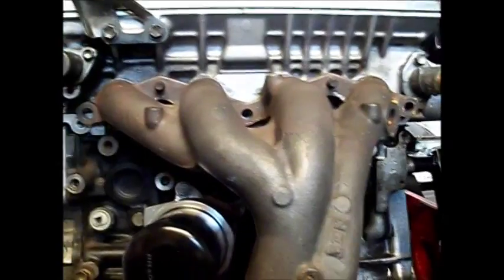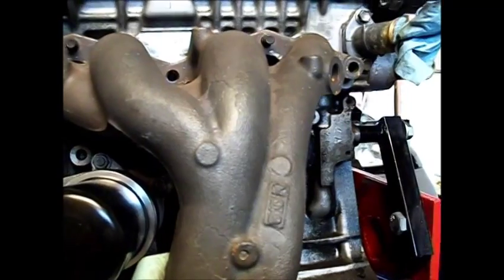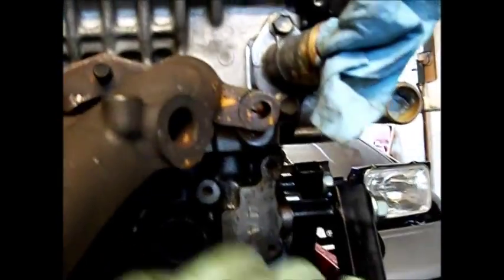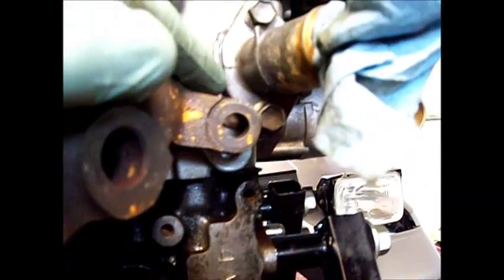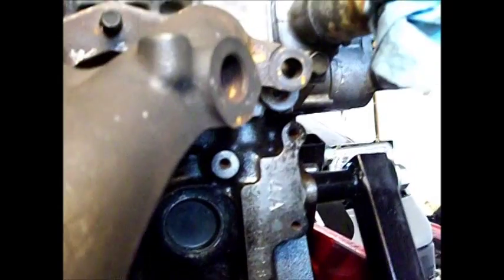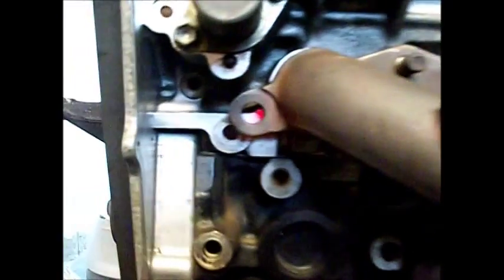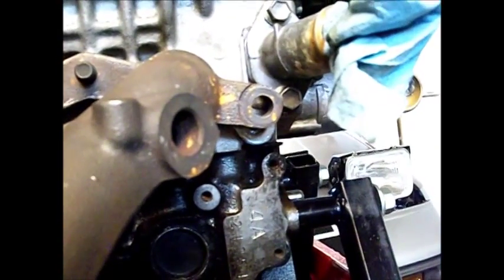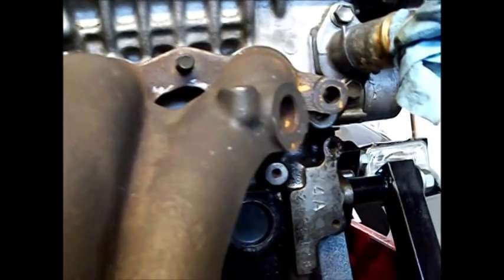4age exhaust header mod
How to use a 16v header on a 20v silvertop 4age engine